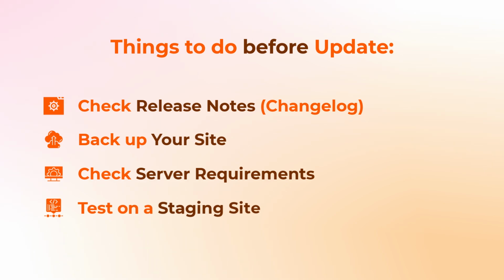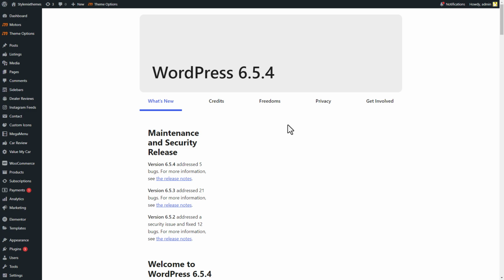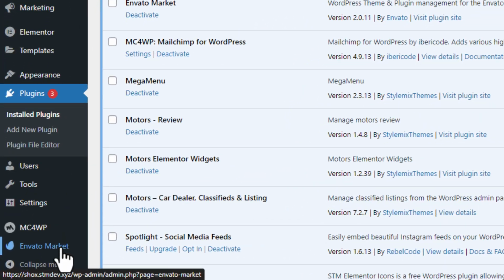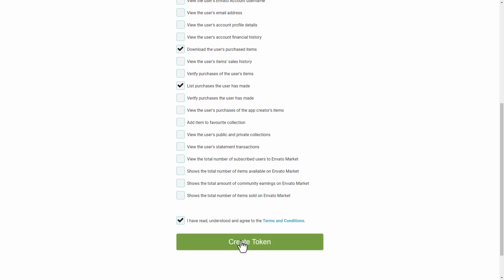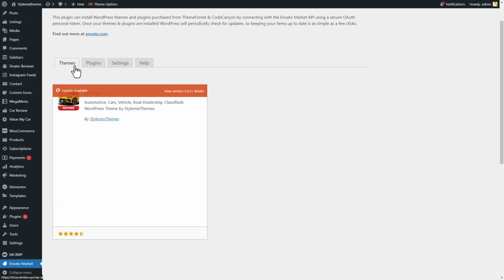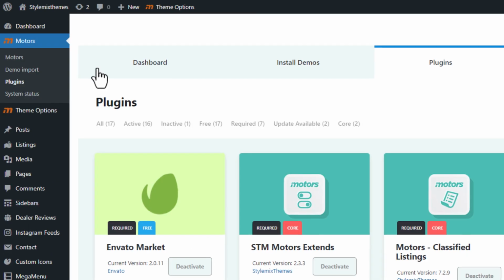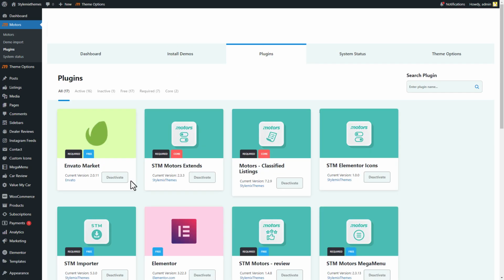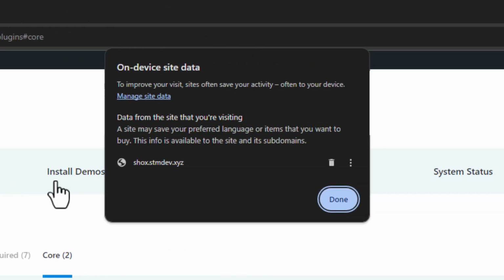How to Update Motors WordPress Theme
In this short tutorial, we will show you how to update your Motors WordPress theme effectively. Motors theme is tailored for automotive listings and dealership websites.

To update the theme, you will use a mini-plugin called Envato Market, as our theme is available on Envato Themeforest. Following this method, which is recommended by Envato, ensures a smooth and supported update process.

Before you start the update, remember to:

1. Examine the Update Changelog: This lets you know what changes are included in the update;
3. Perform a Test Update on a Staging Site: This allows you to identify any potential issues in a safe environment before applying the update to your live site.

The update process is straightforward and quick. After completing it once, you will find future updates to be more intuitive and less time-consuming.